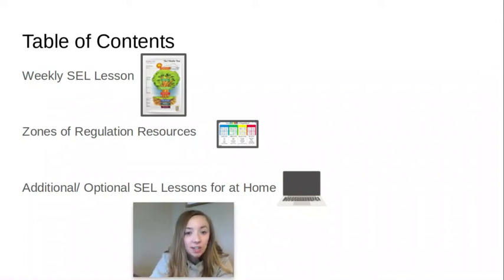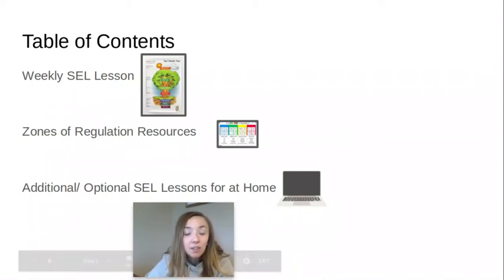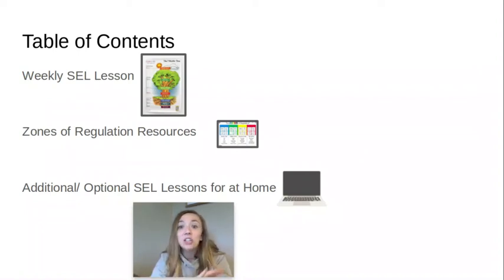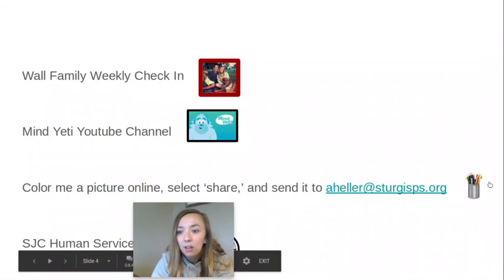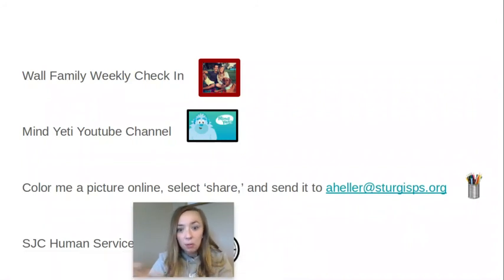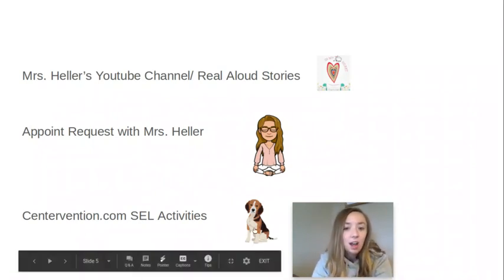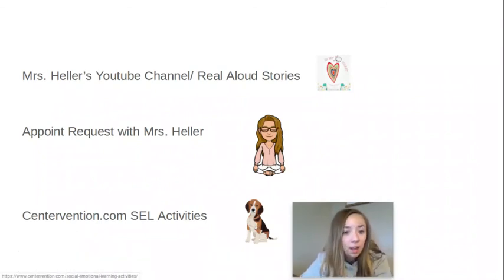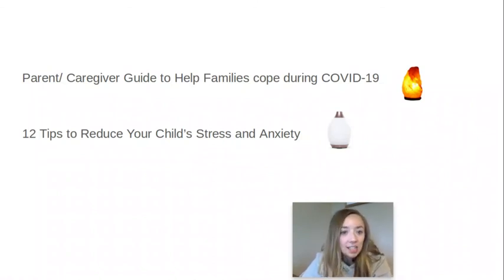Untitled: May 18, 2020 12:33 PM